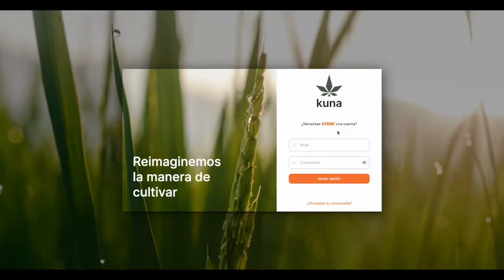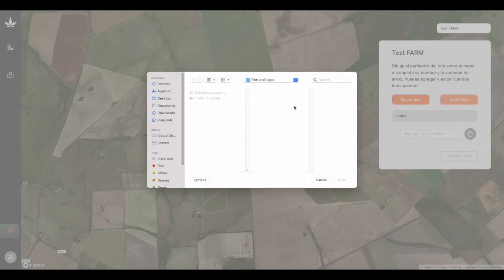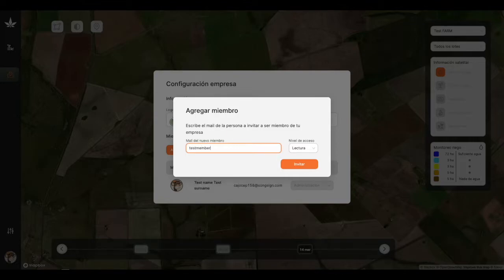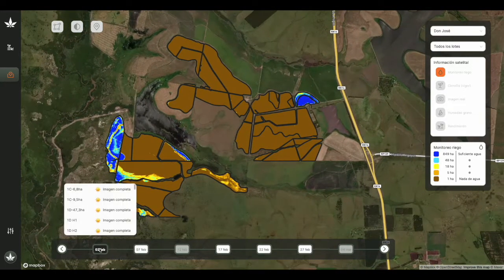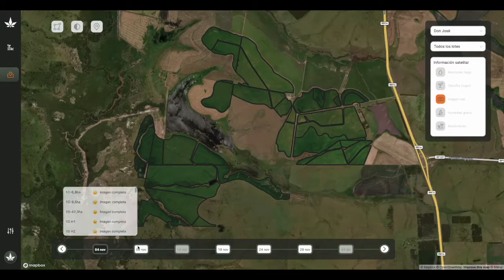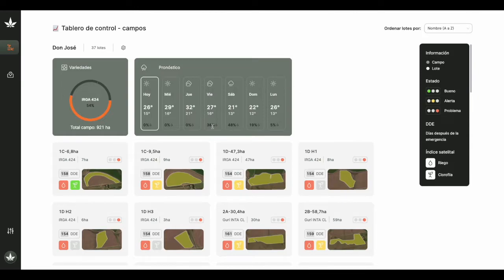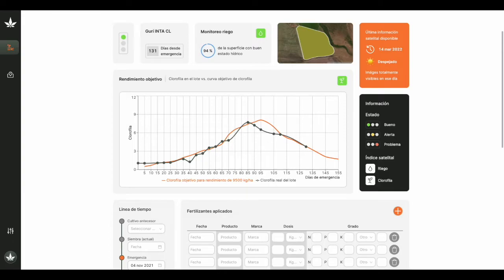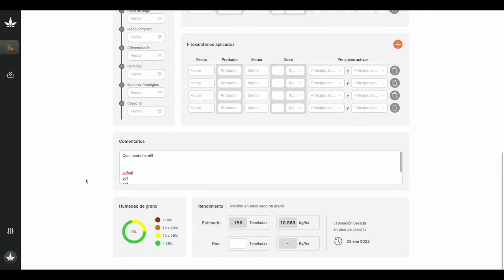Kuna Demo - YC S22